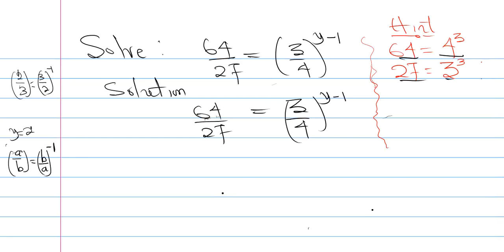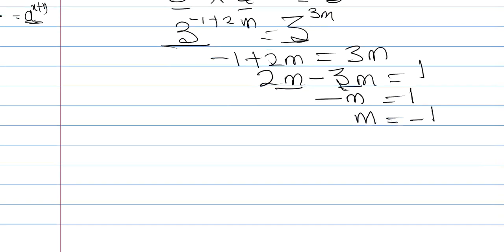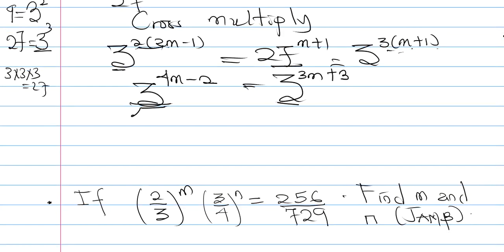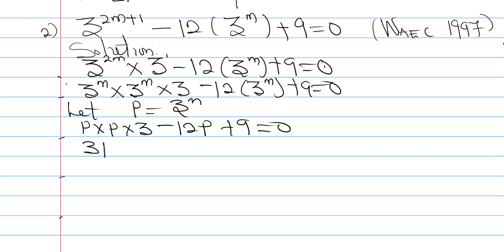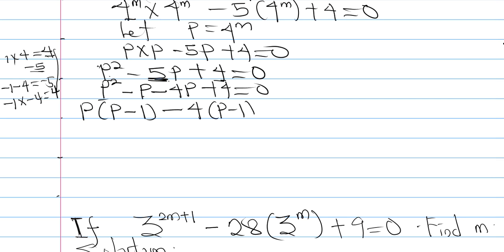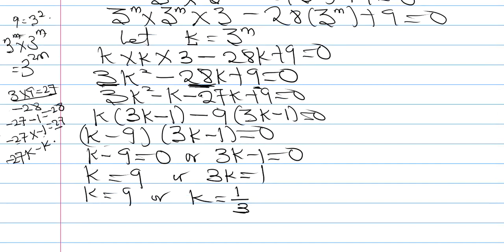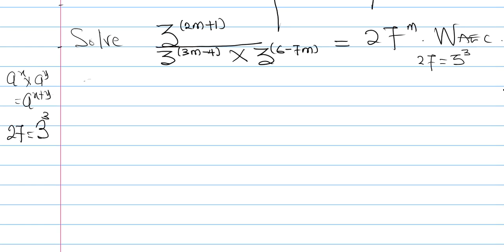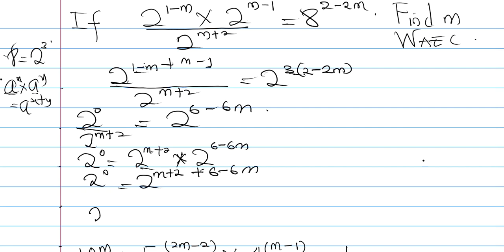Indices Explained 4: Learn with Ease | Maths & Math Tricks 3 waec maths indices #4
The Fundamental Laws of Indices
These rules provide the mathematical framework for simplifying expressions that involve powers of the same base.
1. The Multiplication Law (Product Rule)
When multiplying two terms with the same base, you add their indices.
2. The Division Law (Quotient Rule)
When dividing two terms with the same base, you subtract the index of the divisor from the index of the dividend.
3. Power of a Power Law
When an indexed term is raised to another power, you multiply the two indices together.
4. Power of a Product Law
When a product is raised to a power, each factor inside the bracket is raised to that power.
5. Fractional Indices
When an index is a fraction, the denominator represents the root of the base, and the numerator represents the power to raise it to